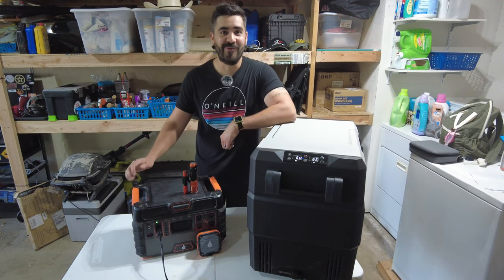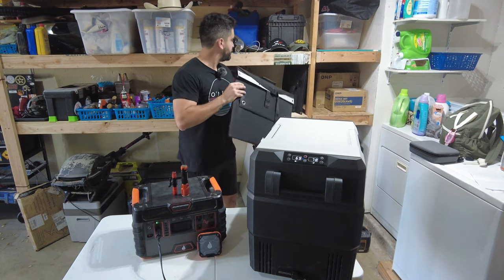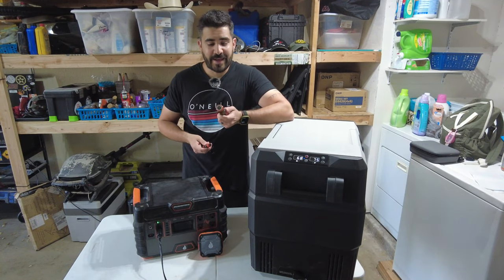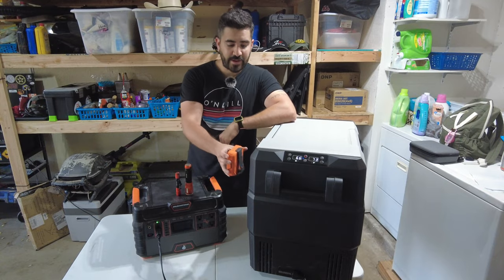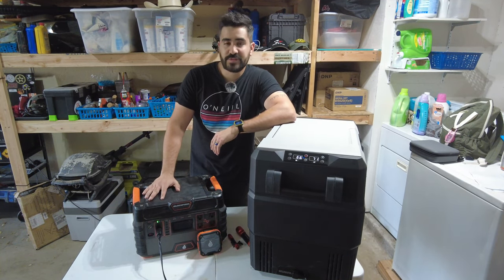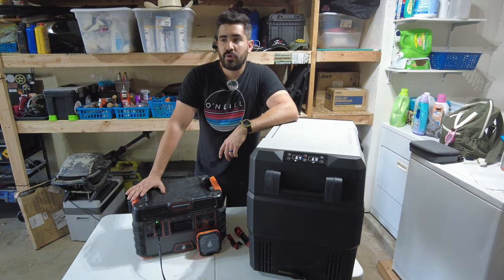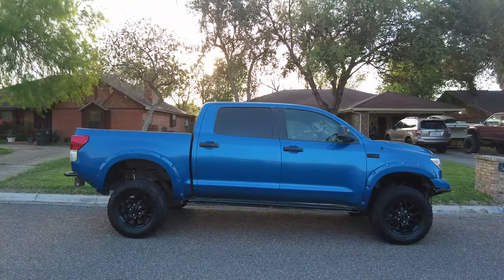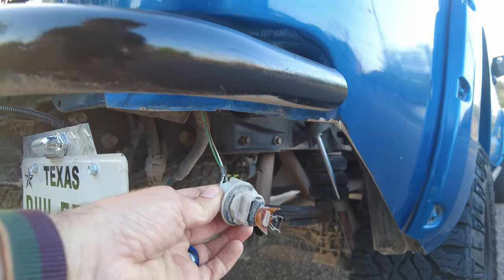Update on the Blackfire Powerstation + Gear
Just got back from a trip in the Sierra Madres of Mexico with my Blackfire Powerstation, flashlights, and speaker. Here are the pros and cons on the gear.